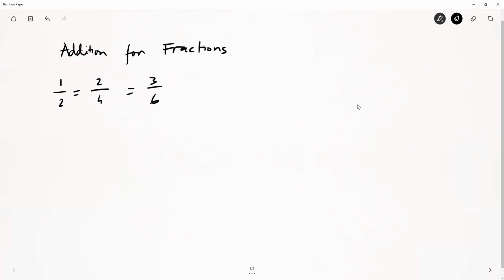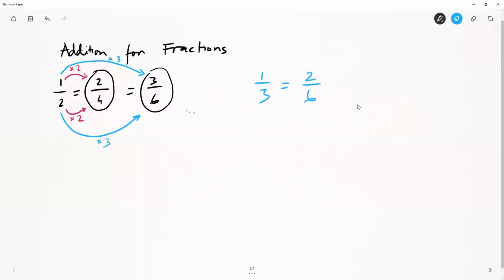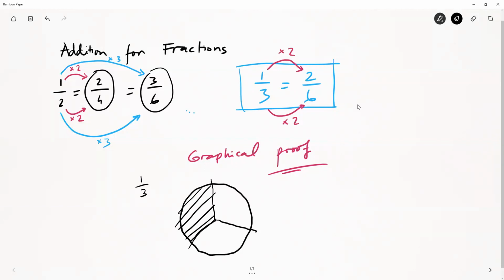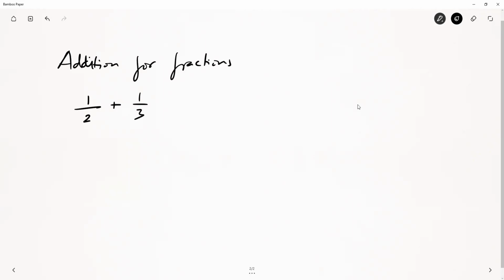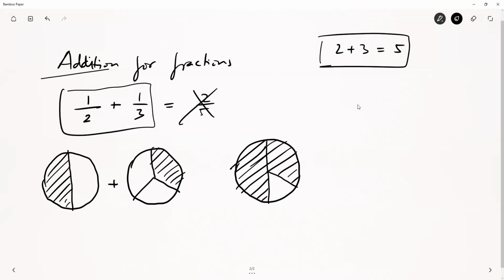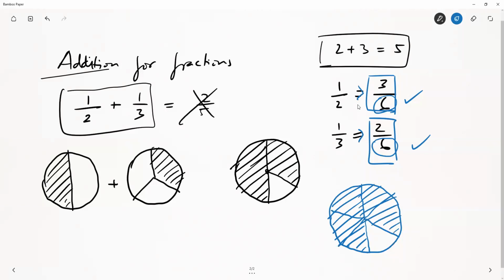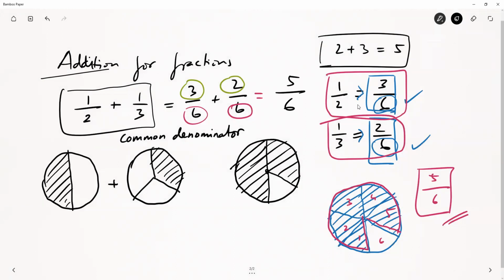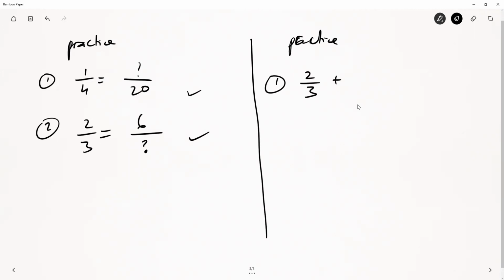1. Adding Simple Fractions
It's good to teach again. I would like to share my experience teaching my kid at home to other parents. I hope this would help some of us.